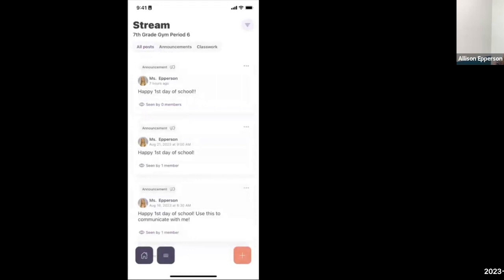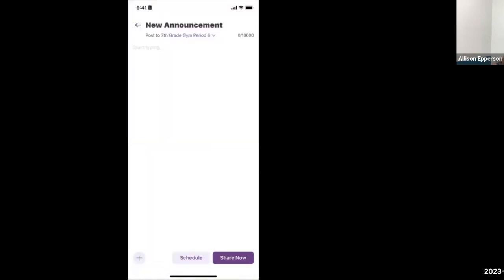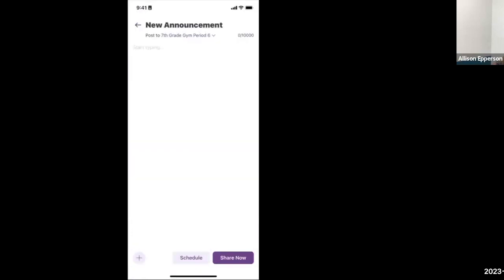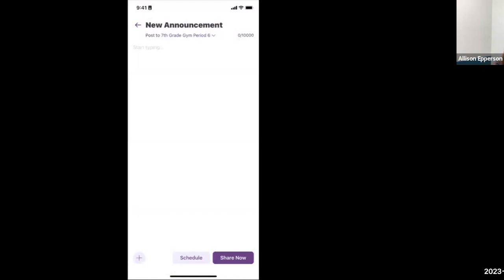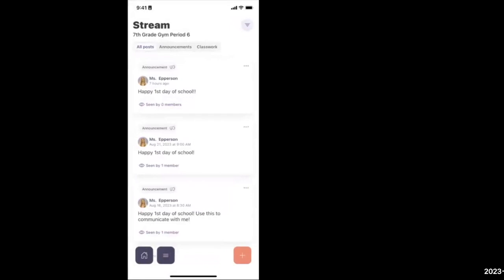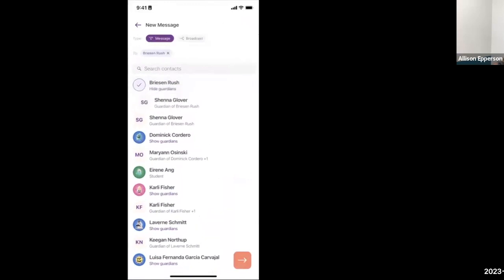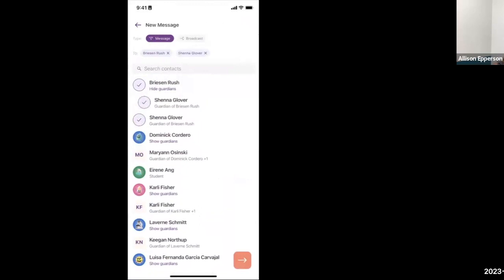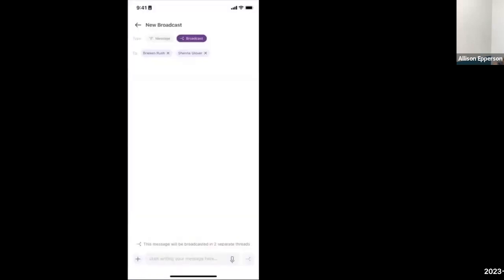Messages & Broadcasts on apptegy app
Short tutorial on how to make a message and an announcement in thrillshare.